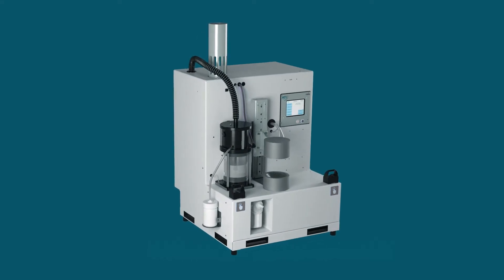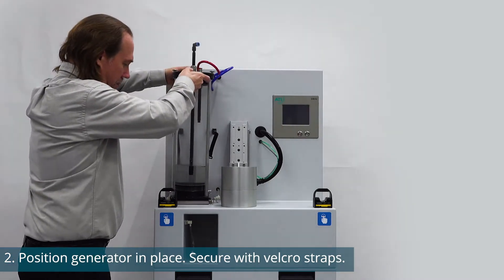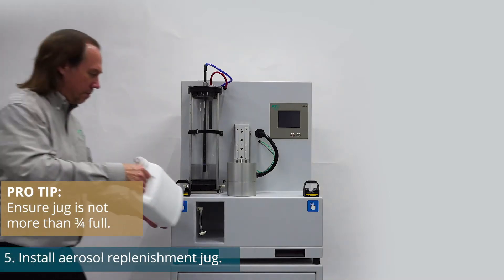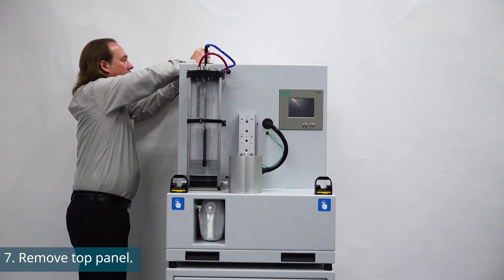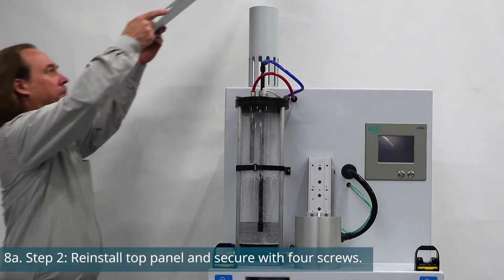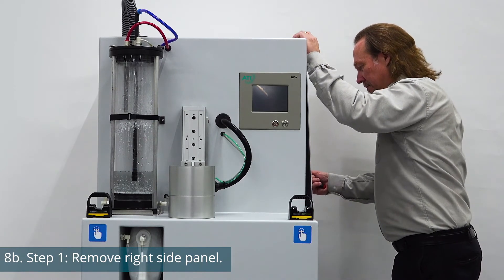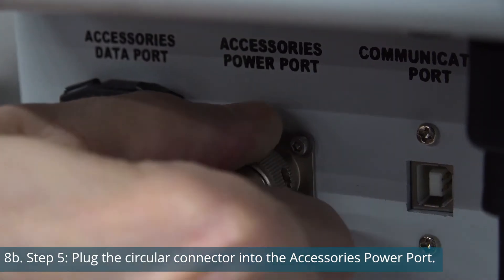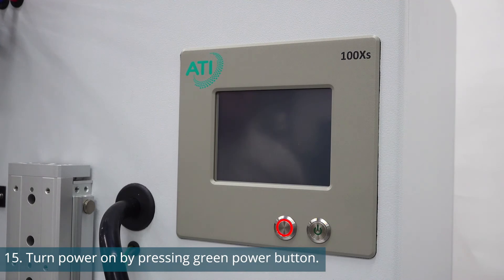100X Automated Filter Tester Installation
Step by step guide to initial setup to the 100X.